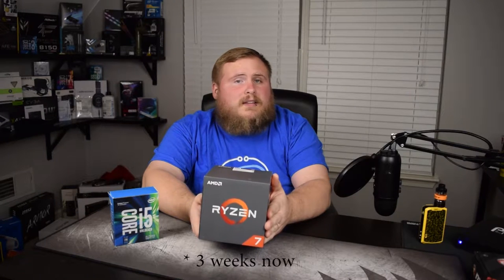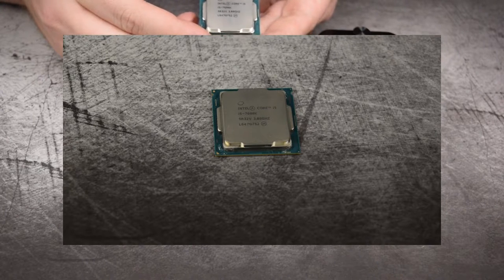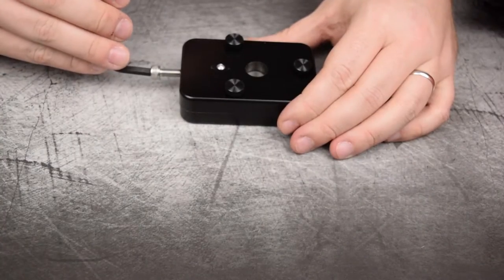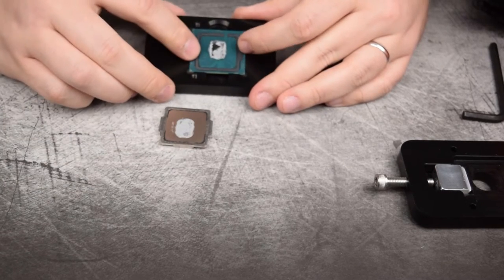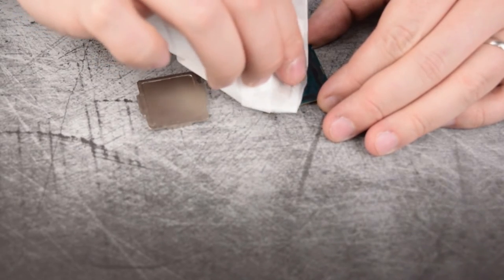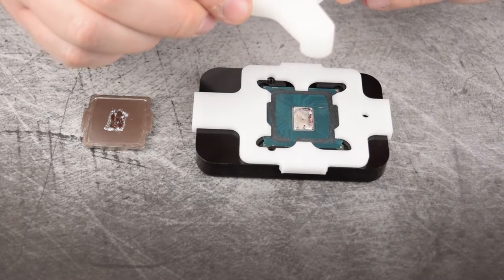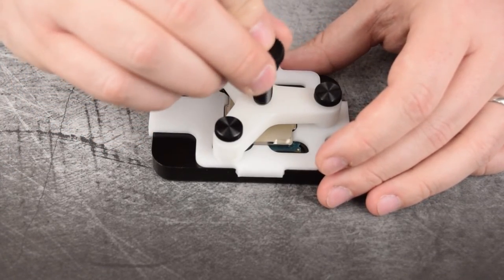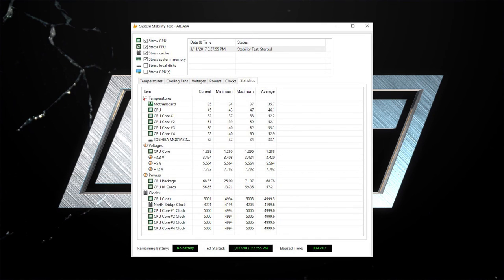[How-to] Kaby Lake Delid- i5-7600k at 5.0GHz- Is the temperature decrease worth it?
Today we are going to delid our Kaby Lake i5-7600k, and see whether or not the temperature decrease is worth it.

To delid the processor, we will be using the Rockit88 delid tool, and replacing Intel's TIM with liquid metal. This should improve temps, and in theory could even provide some additional overclocking headroom. For this test we are using a Corsair H80 120mm AIO liquid cooler with two fans in push/pull configuration.

Coollaboratory Liquid Ultra

GEAR/SOFTWARE:
-Nikon D3300
-Nikon 40 f/2.8G Macro
-Imorden 40" ball bearing slider
-Magnus VT-4000
-Audacity
-Voicemeter